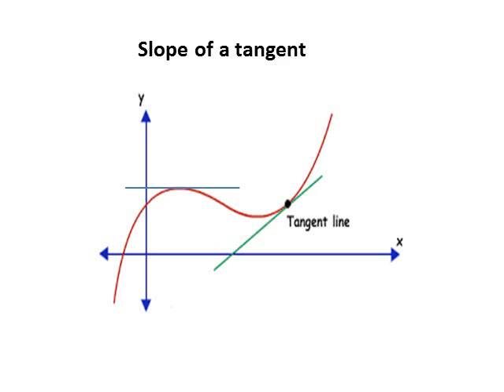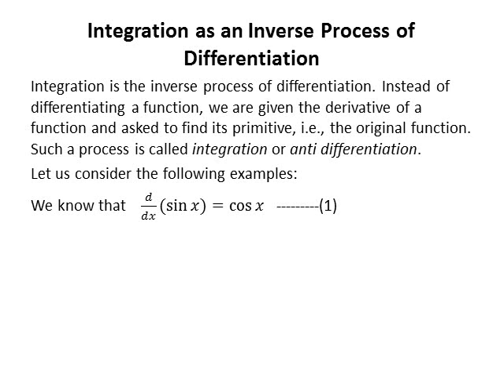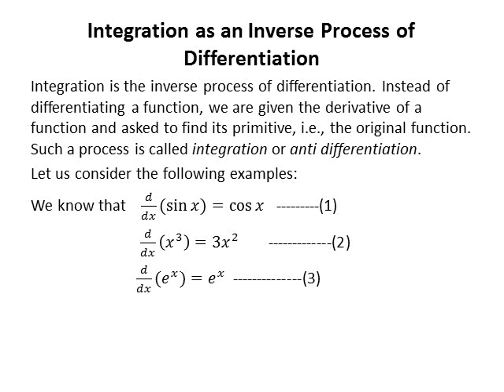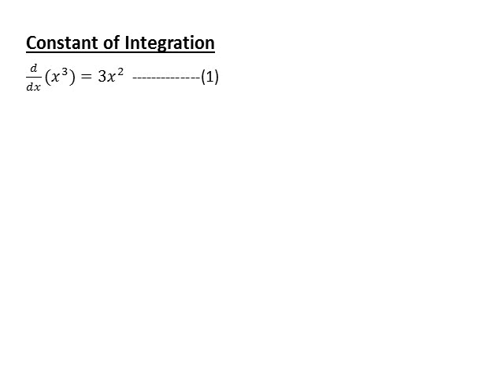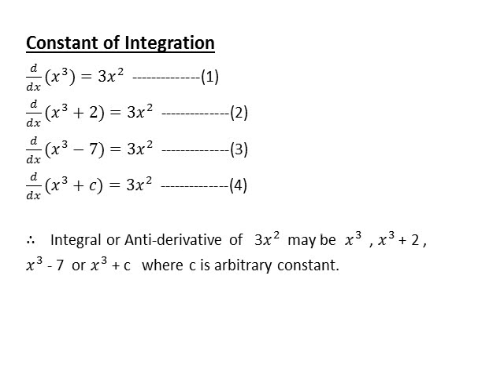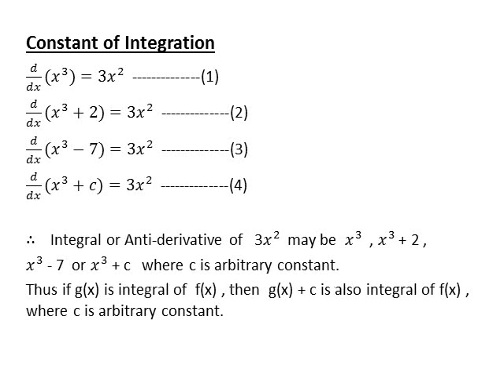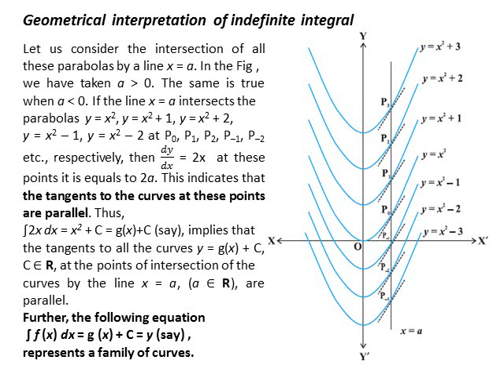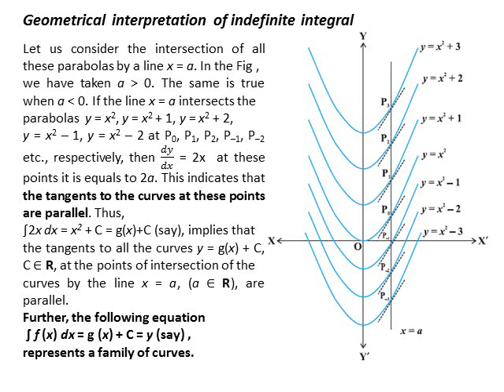Class 12th, Subject Maths, Chapter 7 Integrals Part 1